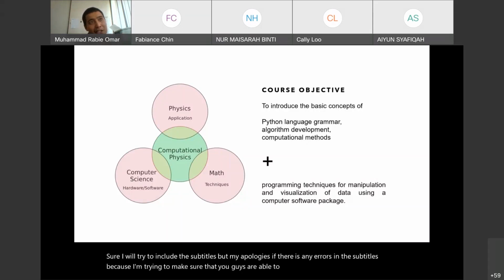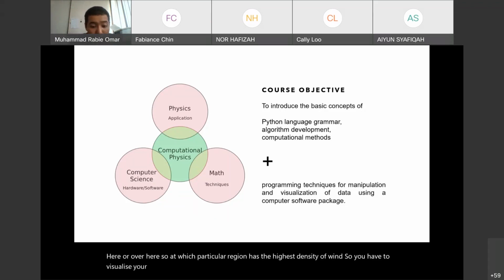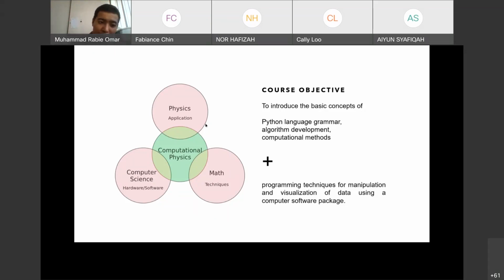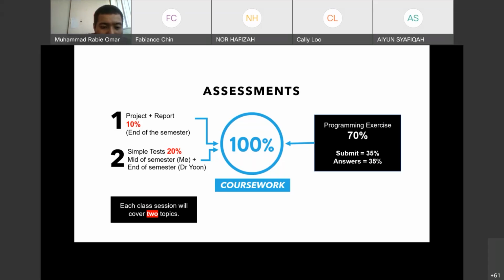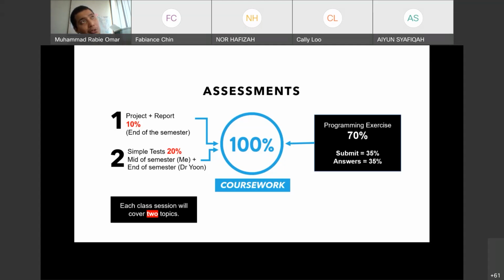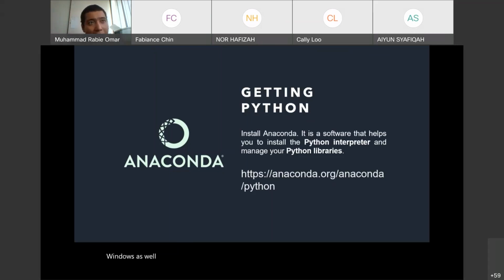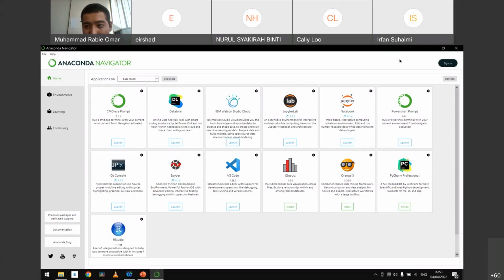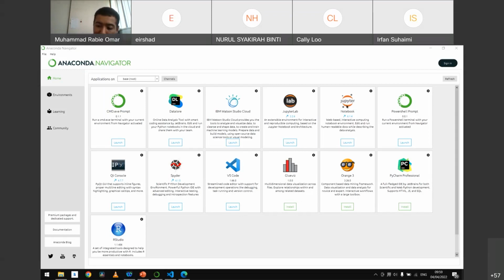ZCE111 Lecture 1-1: Course Introduction